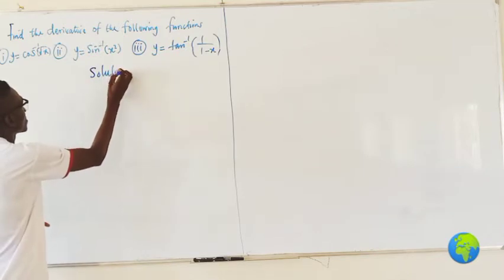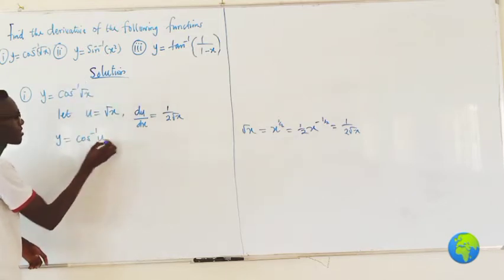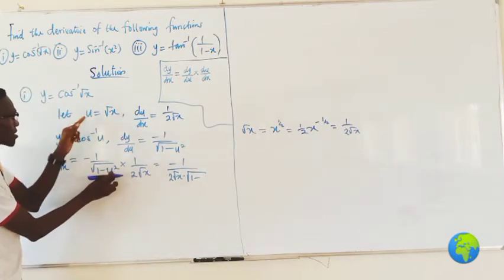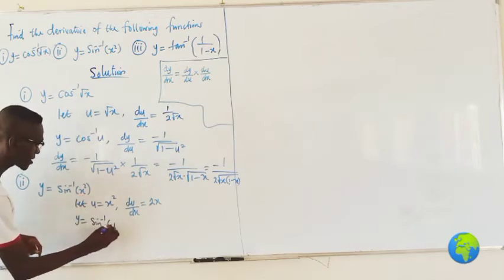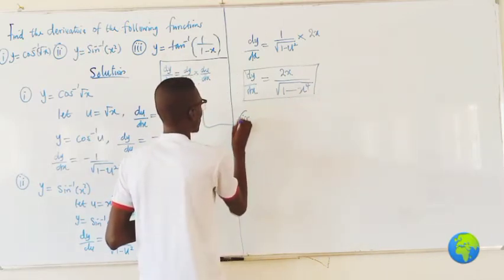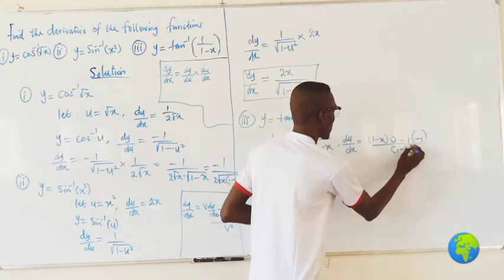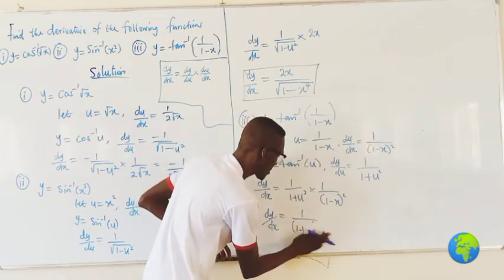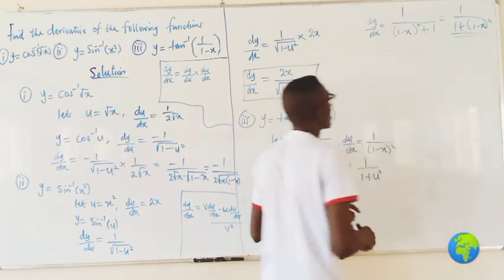simpler way of finding derivatives of inverse trig functions connected with other functions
differentiating complex looking functions in a simpler and understandable way